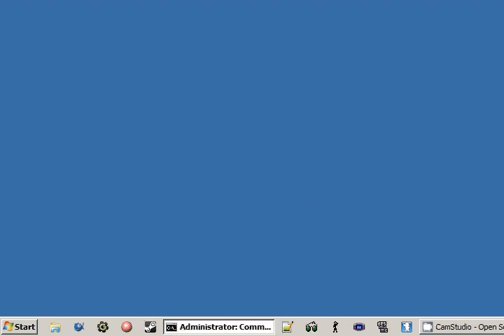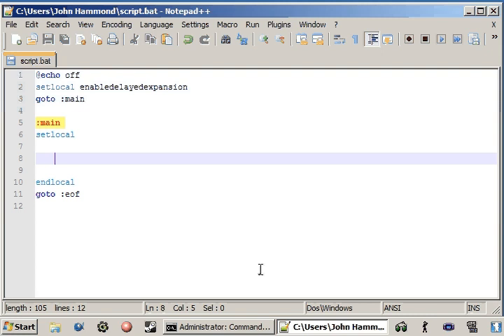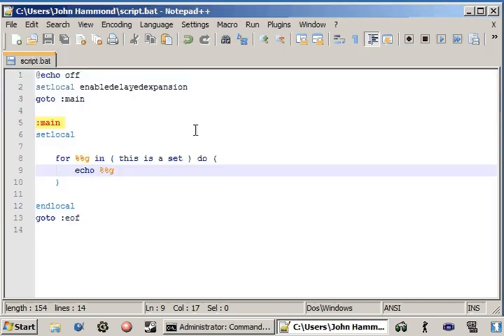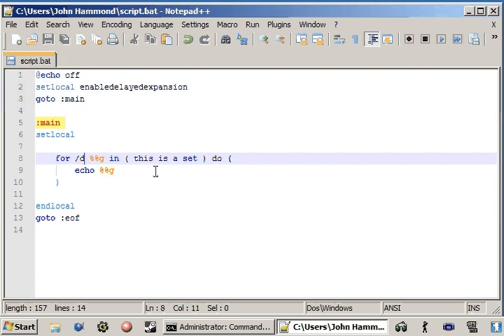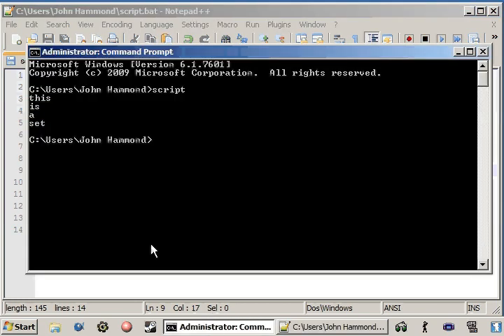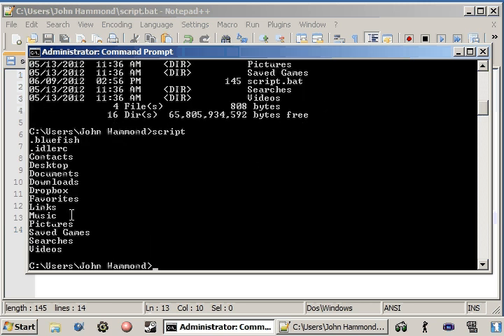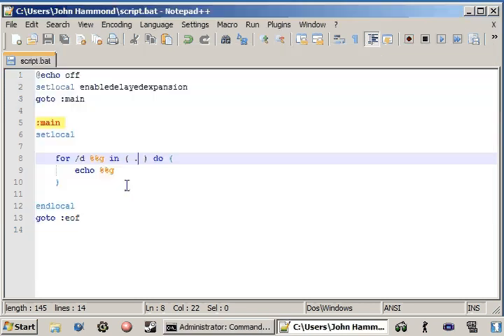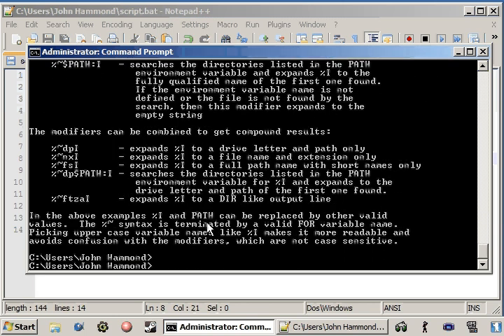Batch 35 For through Directories